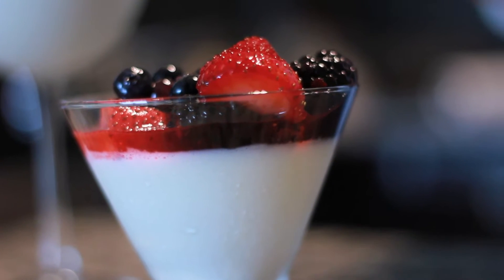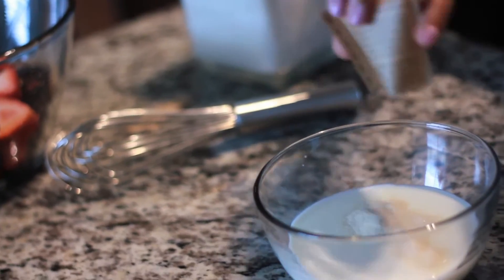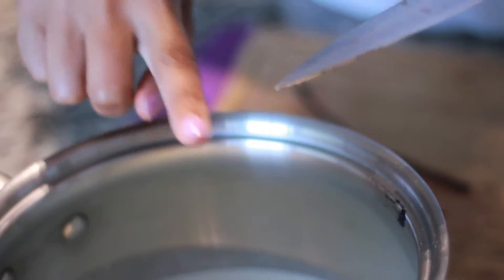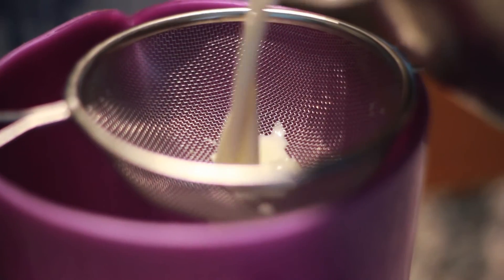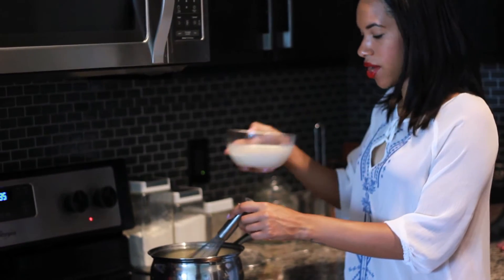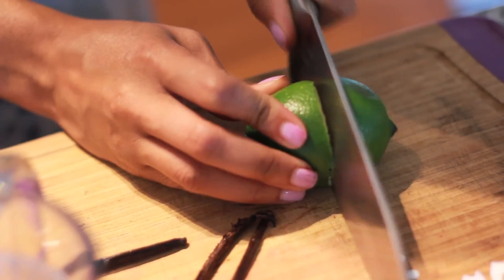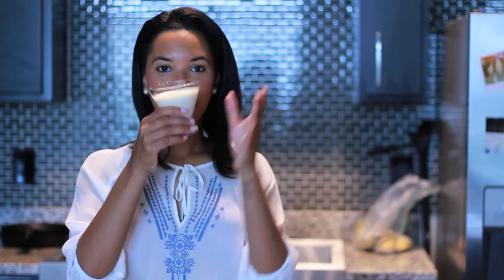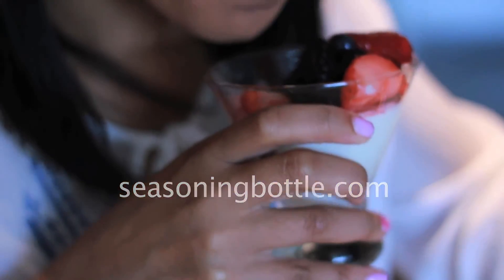Vanilla Bean Panna Cotta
If you know how to make jello, then you know how to make this Vanilla bean panna cotta. I served this dessert the other day at a small dinner party. It was easy to serve and share. Everyone loved it and was surprised once I revealed how I made it. Try it out! I hope you enjoy this video. I’m getting better at being in front of the camera :)

Ingredients:

1 cup whole milk

2 cups heavy whipping cream

½ cup sugar

1 vanilla bean or 1 teaspoon vanilla extract

1 packet of unflavored gelatin

Directions:

1-In a small mixing bowl combine the whole milk and unflavored gelatin. 2-Combine heavy whipping cream, sugar, and vanilla in a medium saucepan. 3-Bring whipping cream mixture to a boil. 3-Remove from heat once boiled and add milk mixture to the sauce pan. 4-Stir and allow to cool down. 5-Pour panna cotta mixture in various glasses to chill for over 4 hour to over night. 6-Serve with you favorite fruit! Bon Appetite

*Vanilla bean: If you use a vanilla bean, split the bean in half and scrap out seeds from each half. This is where all the vanilla flavor is!